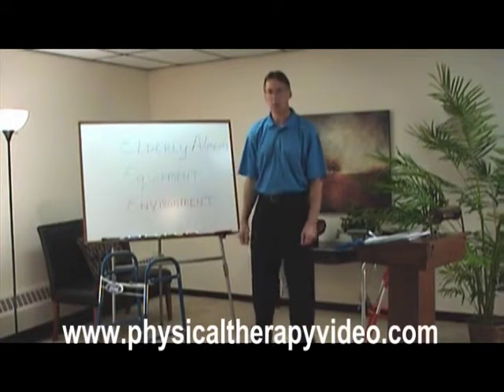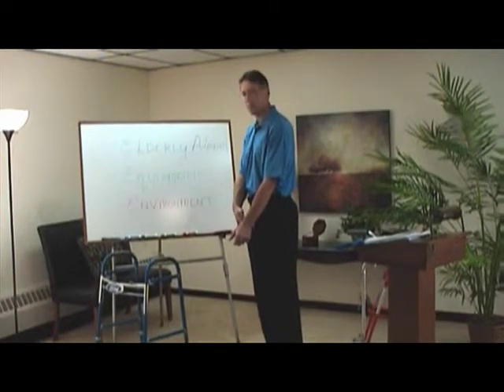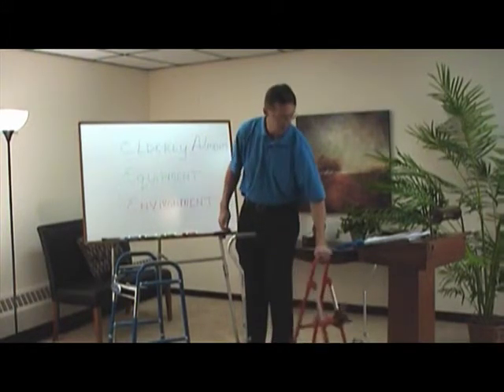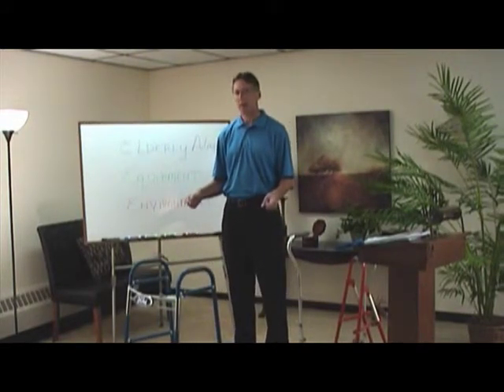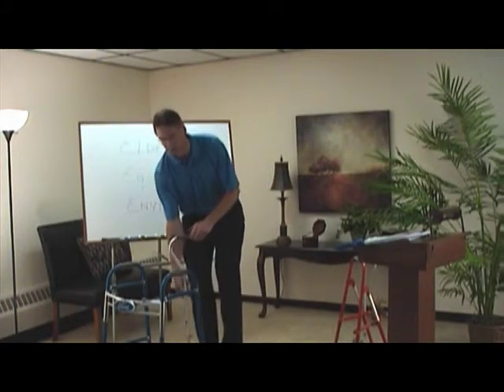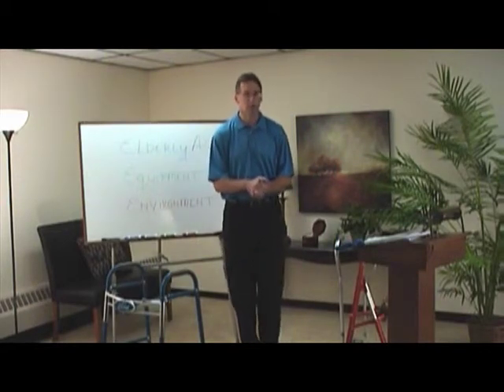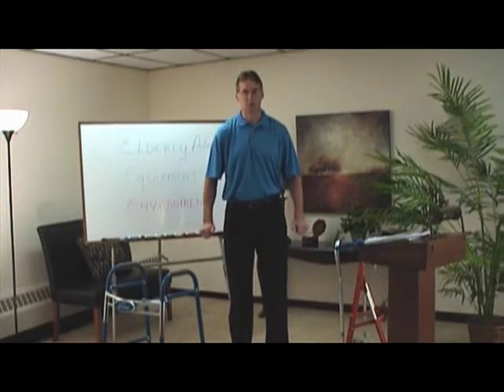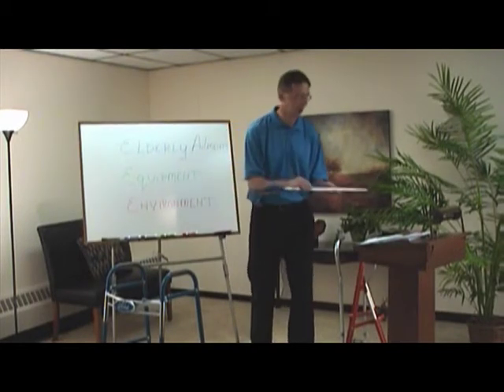Prevent Falls by using the right equipment,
Physical therapist Bob Schrupp reviews walking aides and equipment to help prevent falls in the elderly.